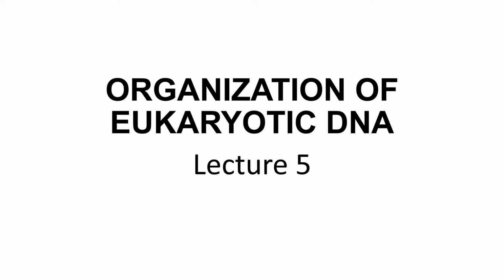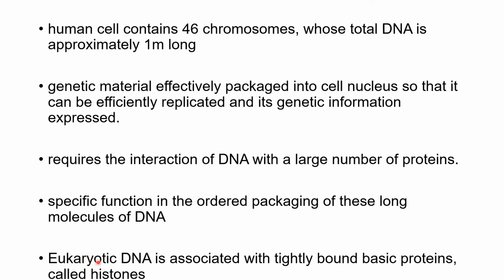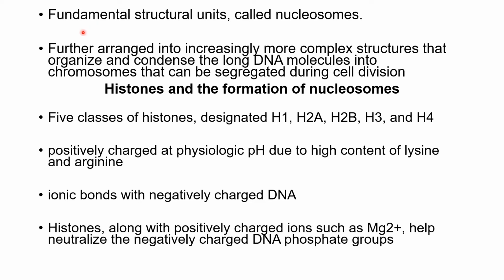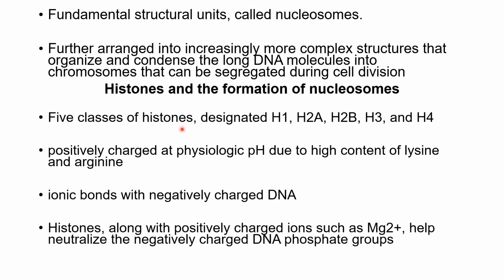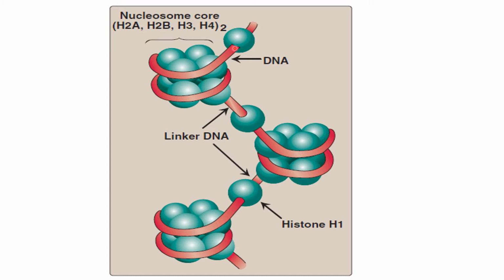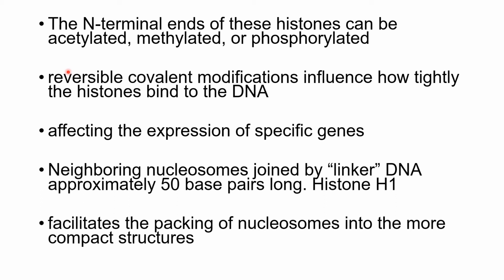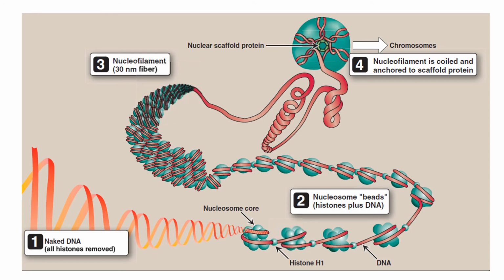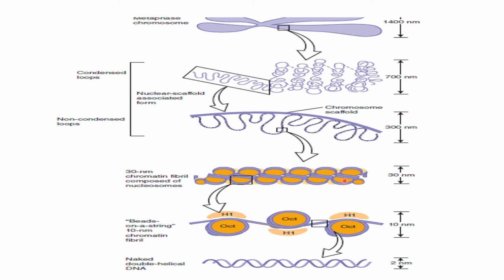1st year MBBS ORGANIZATION OF EUKARYOTIC DNA lecture 5